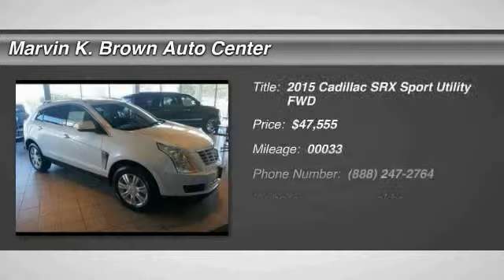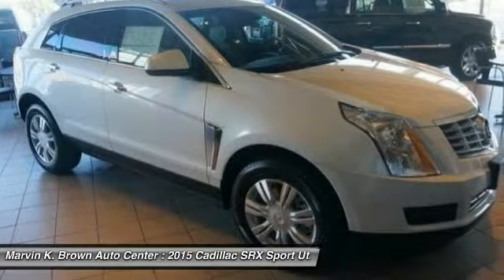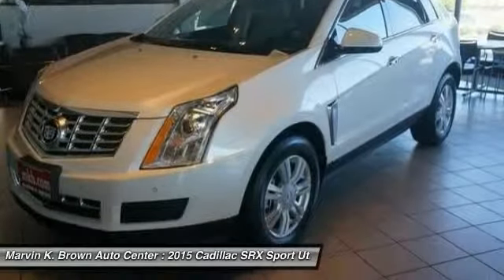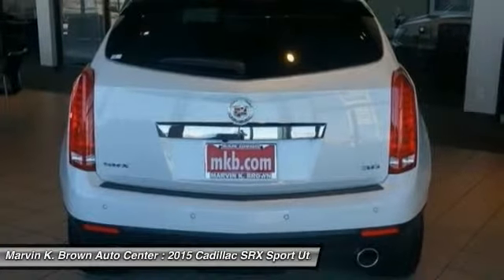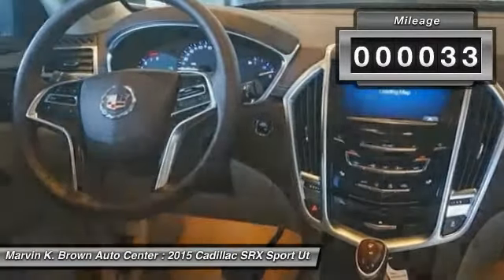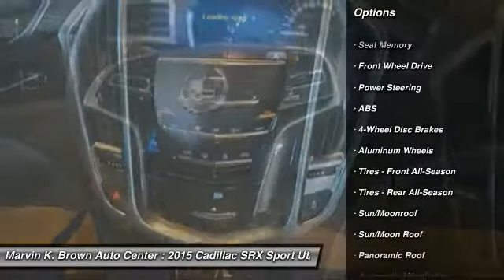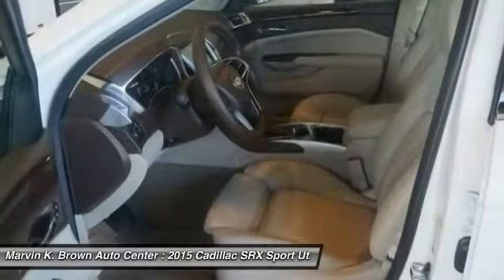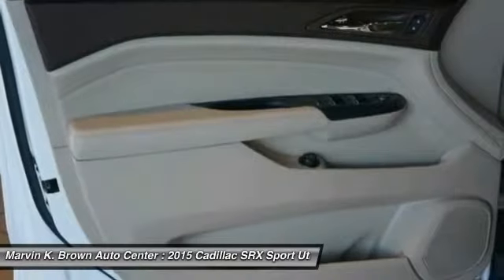2015 Cadillac SRX San Diego CA 315346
2015 Cadillac SRX Luxury Collection

Don't miss this 2015 Cadillac SRX. It's equipped with Automatic transmission and features a Platinum Ice Tricoat exterior. With 33 miles, You'll want to take this Sport Utility home. Make a great choice today.